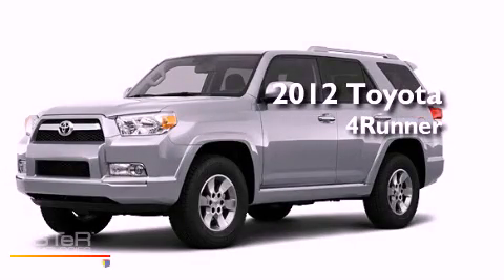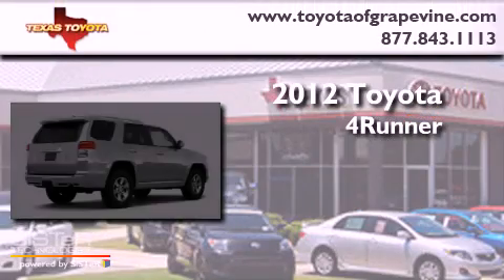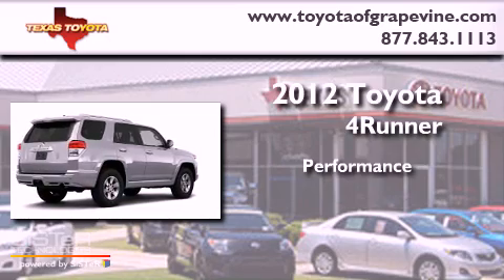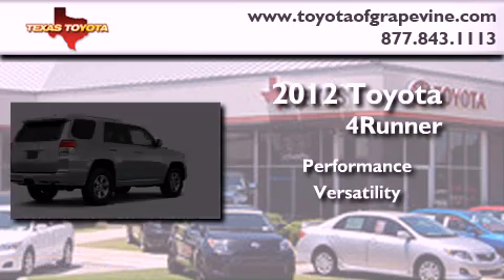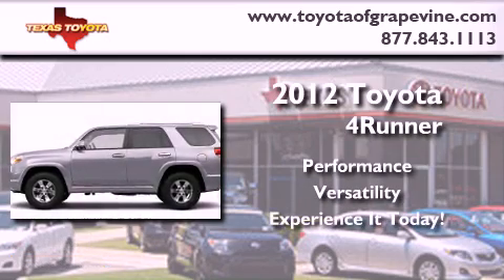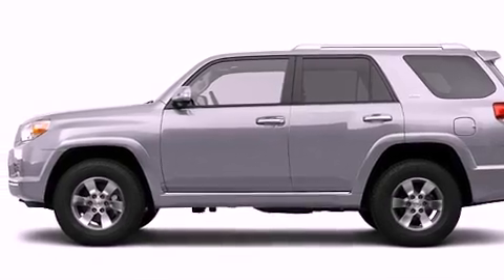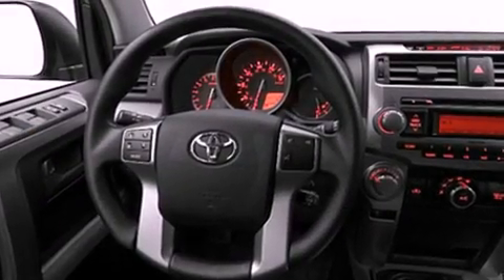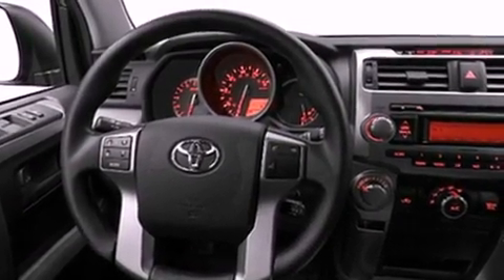2012 Toyota 4Runner Dallas TX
Year : 2012
 Make : Toyota
 Model : 4Runner
 Engine : 4.0L 6 Cyl. Fuel Injected
 Trans . : Not Specified
 Exterior : Classic Silver Metallic

 801 State Hwy 114 East

 2012 Toyota 4Runner Grapevine TX